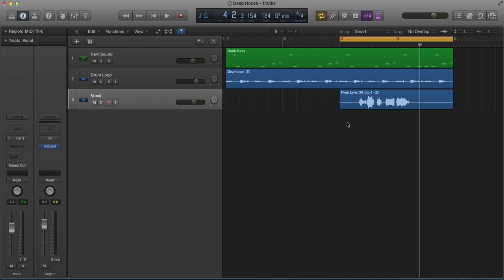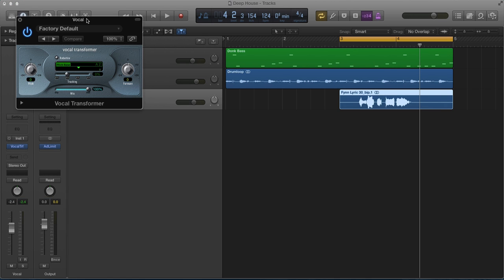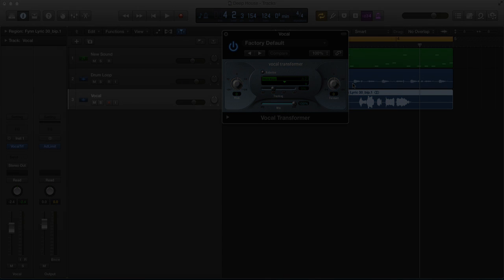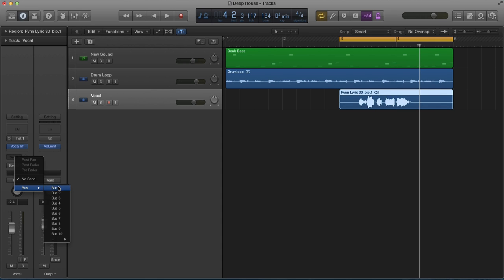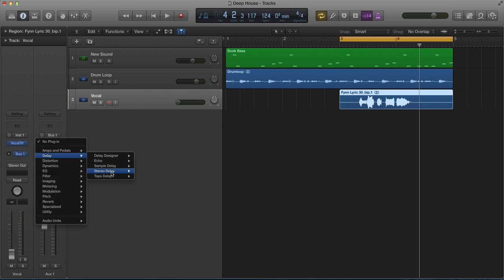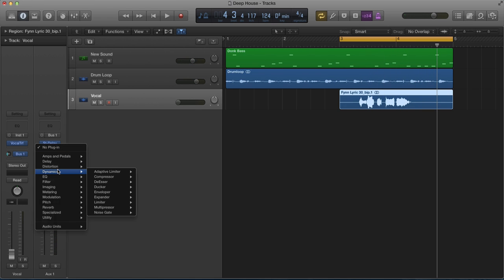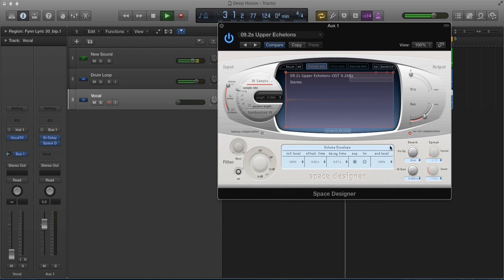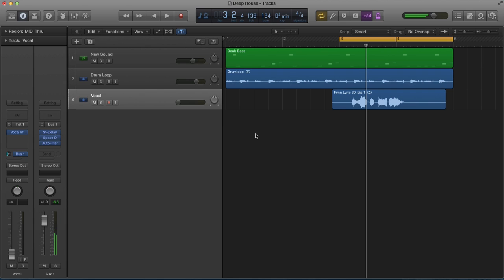Vocal Production Techniques (Prod-Cast Video Tutorial)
In this video we show you how to create stand-out vocals within your Deep House tracks.

This video is taken from our pack Deep House!

If you want to learn more we have 2 more videos which you can view if you purchase the full pack.